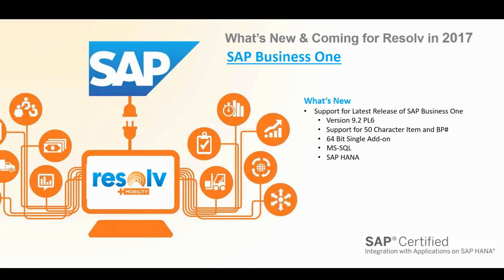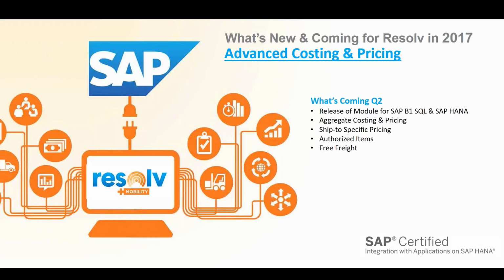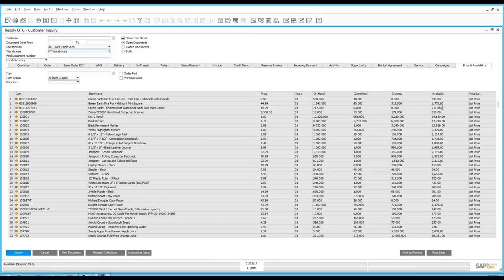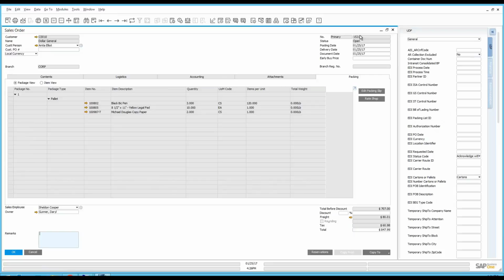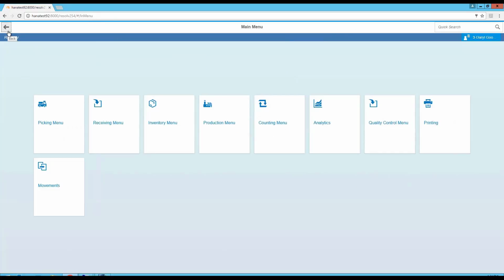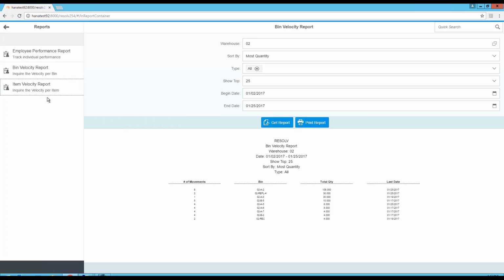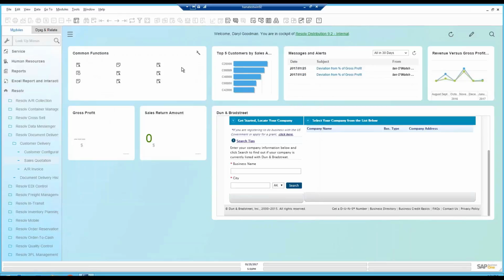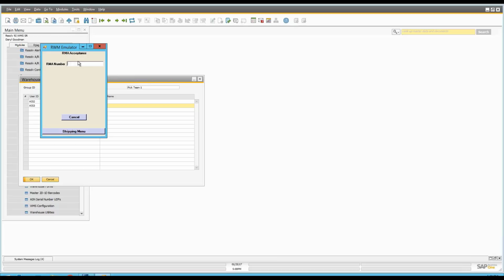What's New & Upcoming for Resolv Desktop & Mobility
Achieve IT Solutions presents "What's New & Upcoming for Resolv Desktop & Mobility", a webinar recording for our SAP Business One Partners.

Resolv +Mobility powered by SAP Business One is the all-in-one distribution, logistics and warehouse management software. Resolv solutions are a product of Achieve IT Solutions.  With over twenty years of experience implementing and supporting ERP accounting software Achieve IT Solutions has a vested interest in making sure your experience with Business One and our Solutions is seamless. We pride ourselves on having fully integrated our products to Business One software and we are excited to explore how that can benefit you and your company, so let’s start a conversation…